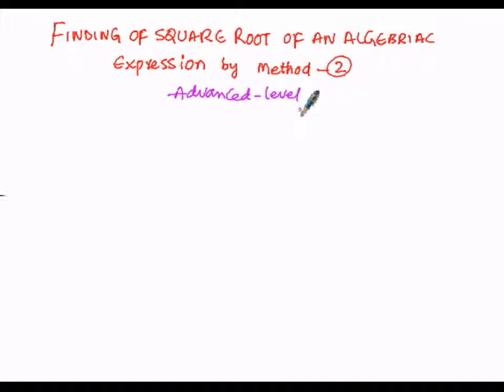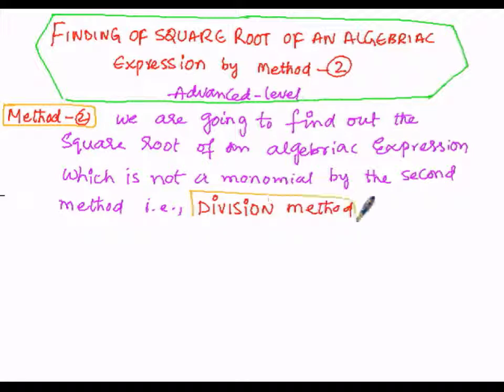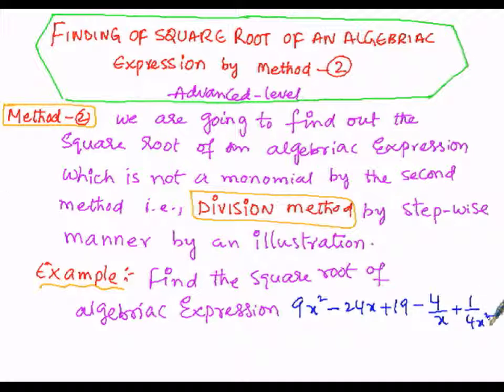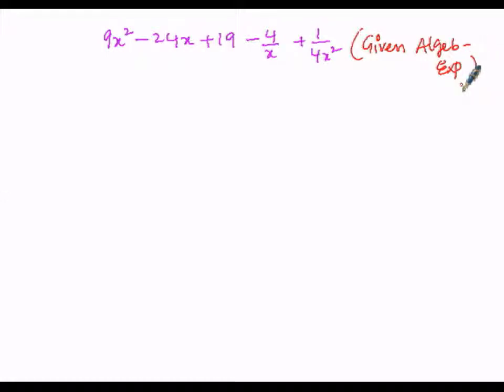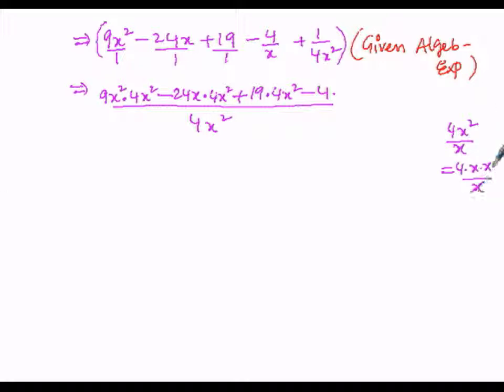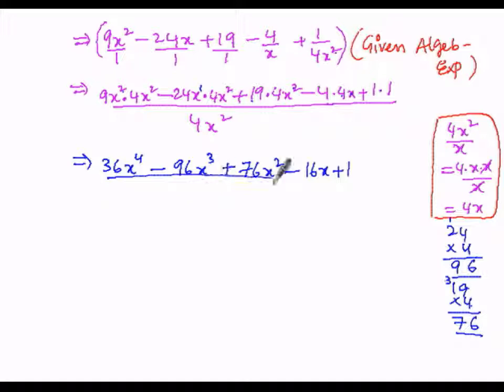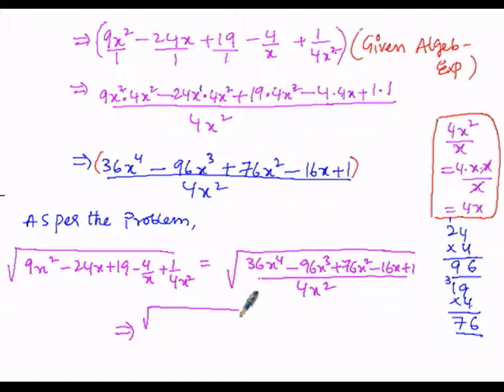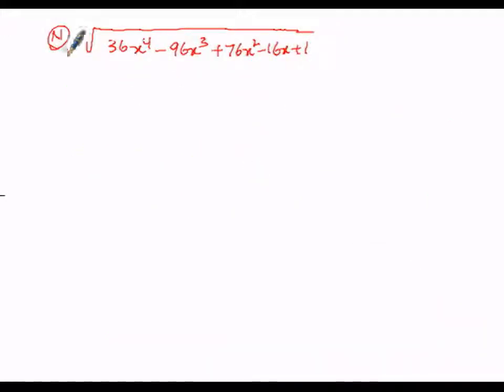Algebra Finding Square Roots Division Method 2 part1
Algebra Finding Square Roots Algebra Expression Division Method 2 part1

part2

part3